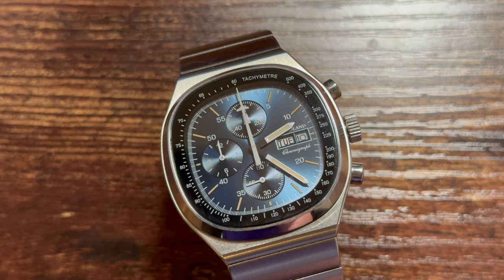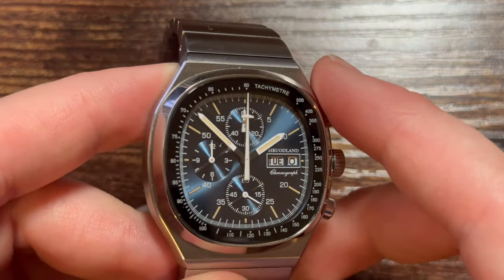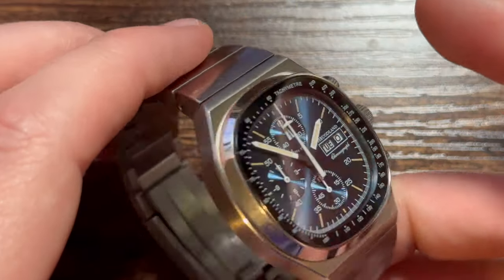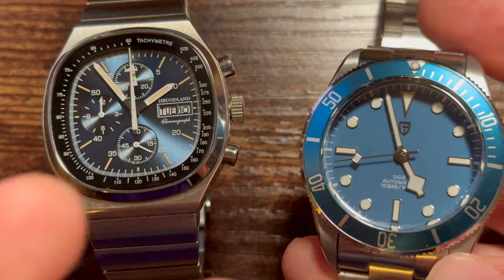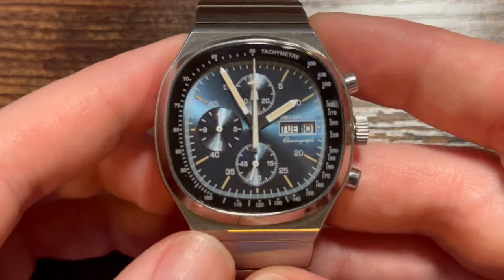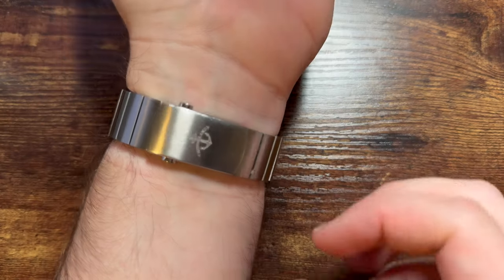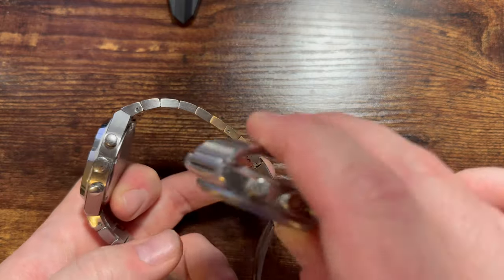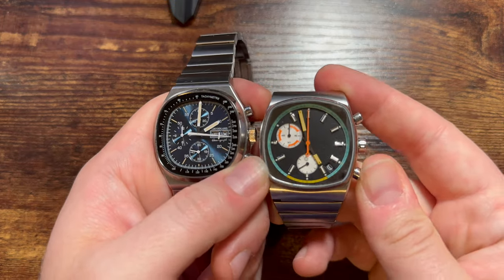Homage or Knock-off? Hroudland Chrono - Omega Speedmaster Homage under $200, Brew Metric Alternative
Today we're looking at a Hroudland Chronograph using a Miyota Quartz from AliExpress ($175) that is homaging the original 1970's 176.0014 Omega Speedmaster Reference that used a Valjoux 7750 (later became an ETA chronograph movement).
This watch features a fairly chunky integrated bracelet that can not be swapped for another band or bracelet.
I compare the watch briefly to my Omega Speedmaster Reduced and my Retro Brew Metric microbrand mechaquartz.
The Hroudland Chronograph Quartz watch can be found and is offered in two dial variants, Black or Blue (recommended)
The seconds hand on the watch can also be optioned in three styles: airplane, triangle or needle.
To see the other models, explore the Hroudland official store on Aliexpress.com